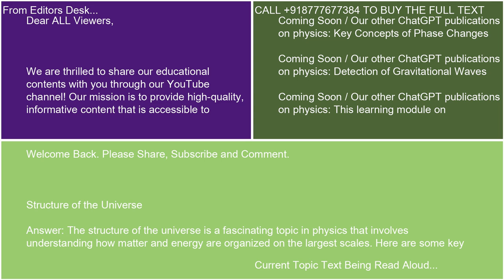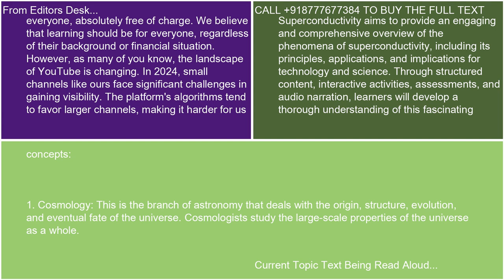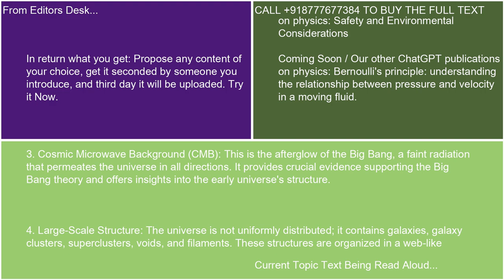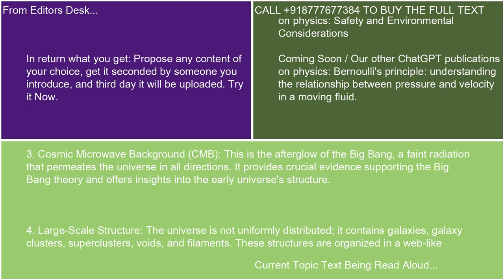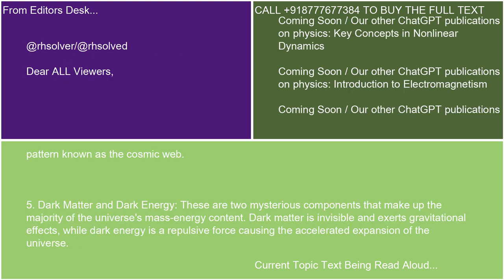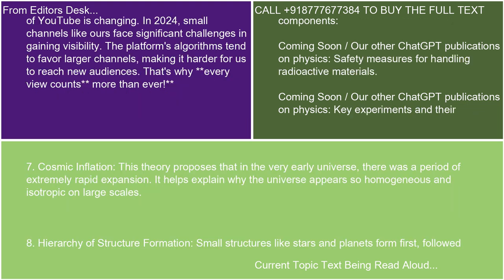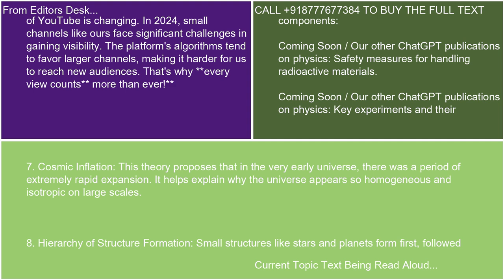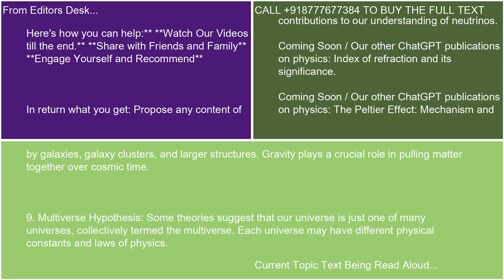Structure of the Universe 21 10 24 19 27 10